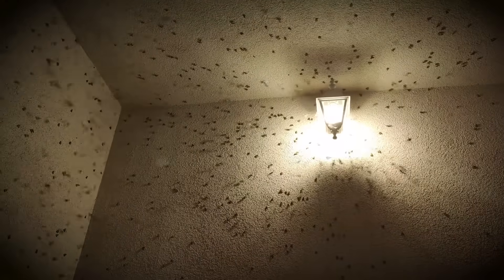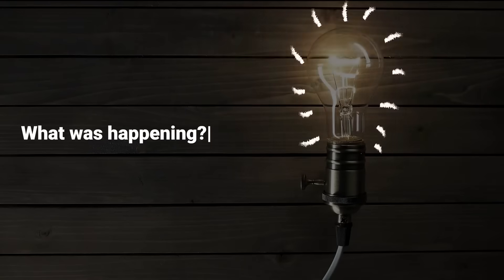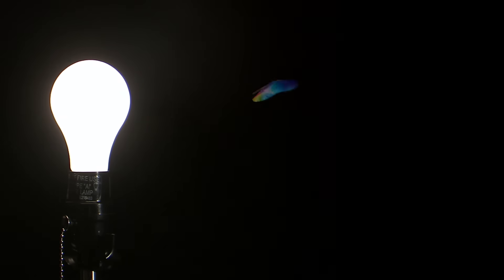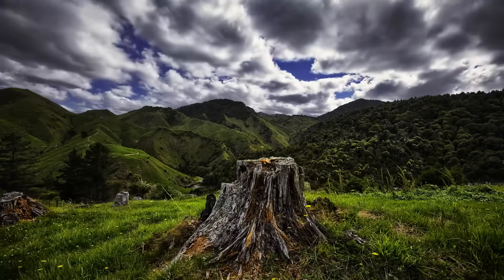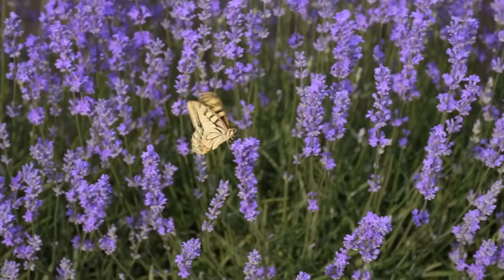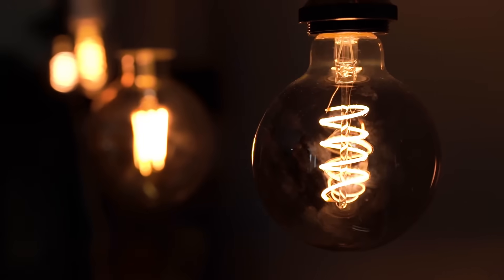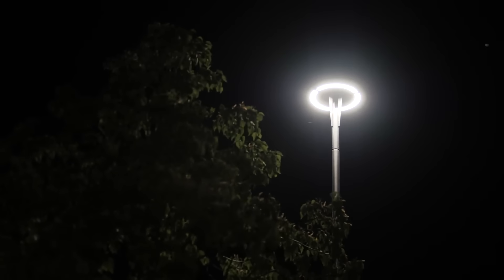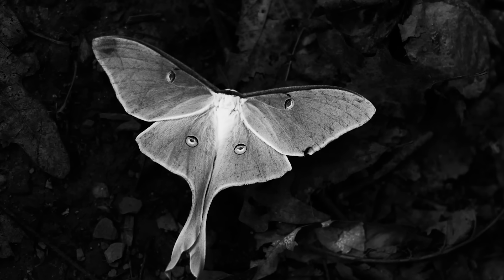We Were Totally Wrong About Why Insects Are Attracted To Lights!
Have you ever seen how insects fly erratically around some light sources, such as the lamps in your house or the street light poles? Do you know why insects do that?
Although most of us are familiar with this, the way insects behave around light sources is something scientists didn't know how to explain until recently.
But now it seems like we finally have an answer to this, and it's incredibly depressing. Are you ready to find out?

The light of the moon and the Sun
For a long time, biologists who observed insects believed that this behavior was due to insects using sunlight to orient themselves in dark areas.
Scientists believed insects confused the light from the spotlights with the sunlight seen from the trees' foliage, so they flew towards the lights, thinking it was the Sun.
However, insects had never been seen to fly toward the Sun; because of this, scientists believed that perhaps insects were attracted to heat; after all, most lamps and light bulbs emit heat like the one that emits on the Sun.
" Here you Write a resume of the script using as more keywords as possible in a organic spontaneous way"

00:00 intro
00:28 What we believed
2:14 Why are insects attracted to light?
3:30 The creators of light
04:17 Evolution of Insects and Light Sensitivity
05:05 Impact of Human-Created Light
06:03 The Involuntary Nature of Insect Behavior
07:30 The Effect of Light Orientation on Insects
08:43 Conclusion